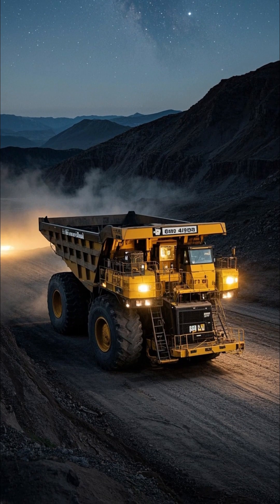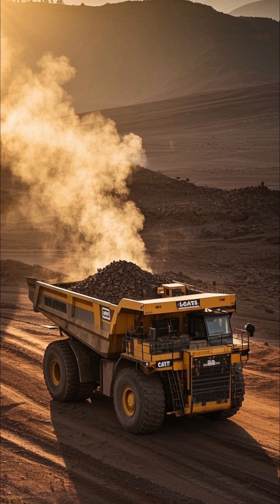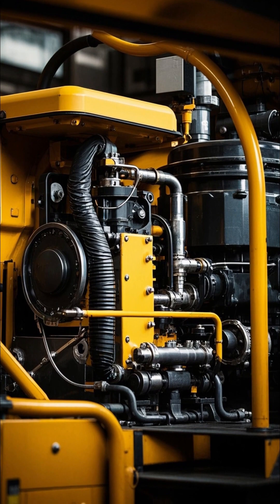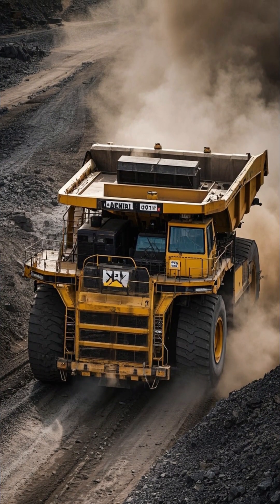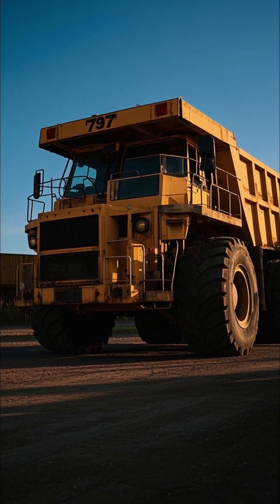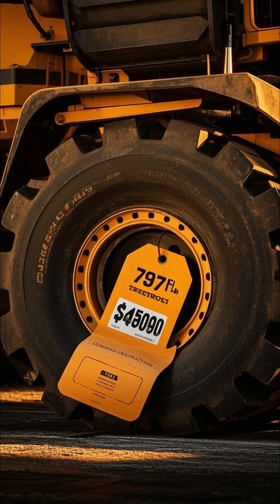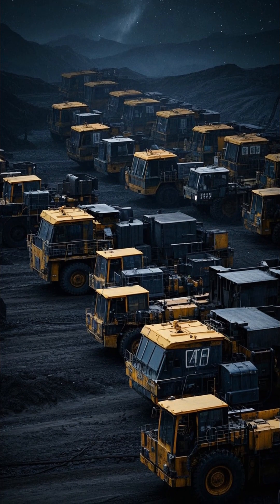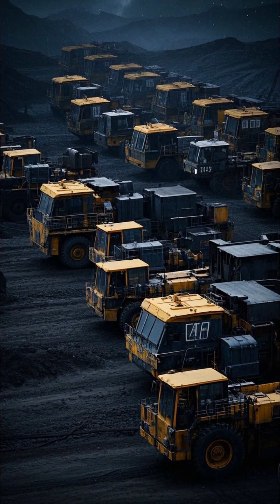Part 3 Of The World’s 10 Biggest Machines Giants of Engineering That Defy Imagination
When we think about machines, we often imagine cars, laptops, or construction cranes. But some machines are so massive, they look like something straight out of a sci-fi movie. These behemoths are used in mining, transportation, space exploration, and energy production—and they’re pushing the limits of what humans can build.

Here are the Top 10 Biggest Machines in the World—true giants that showcase the power of modern engineering.

1. Bagger 293 – The Giant Bucket-Wheel Excavator (Germany)

Height: 96 meters (315 feet)

This German-built monster is the largest land vehicle on Earth. Designed for strip mining, Bagger 293 can move millions of tons of earth every day. Its wheel has 18 buckets, each capable of scooping up 6.6 cubic meters of soil.

2. Caterpillar 797F – The King of Dump Trucks (USA)
Payload: 400 tons

Used in massive open-pit mines, the 797F is one of the largest haul trucks in the world. It’s so huge that even its tires are 13 feet tall—and cost over $40,000 each!

3. Large Hadron Collider – World’s Biggest Particle Accelerator (Switzerland)
Circumference: 27 km (17 miles)

Depth: Up to 175 meters underground
Operated by CERN, this machine smashes particles at near-light speed to unlock the secrets of the universe. It's not a "machine" in the traditional sense, but it’s one of the most powerful scientific tools ever created.

4. Prelude FLNG – Floating Liquefied Natural Gas Platform (Australia)
Length: 488 meters (1,601 feet)

Built by Shell, the Prelude is the largest floating offshore facility ever constructed. It extracts, processes, and stores natural gas directly at sea.

5. Bertha – Giant Tunnel Boring Machine (USA)
Diameter: 17.5 meters (57 feet)

Used to dig a highway tunnel in Seattle, Bertha was the largest TBM in the world when it was built. It could cut through earth, concrete, and rock like butter.

6. Antonov An-225 Mriya – Largest Cargo Plane (Ukraine)
Wingspan: 88.4 meters (290 feet)

Length: 84 meters (275 feet)

Max Takeoff Weight: 640 tons
Before it was destroyed in 2022 during the Ukraine conflict, this flying giant held the record for carrying the heaviest cargo ever transported by air.

7. NASA Crawler-Transporter – Moving Rockets Since 1965 (USA)

Speed: 1.6 km/h (1 mph) when loaded
These machines carried Apollo rockets and Space Shuttles from NASA’s Vehicle Assembly Building to the launch pad. They’re still used today for the Artemis Moon missions.

8. BelAZ 75710 – World's Largest Dump Truck (Belarus)
Payload: 450 tons

Power: Twin 2,300-hp diesel engines
This monster truck is used in extreme mining environments and has more horsepower than a Boeing 737. It’s so large that it needs two engines just to move.

9. Strata 950 – Deepest Drilling Rig (Chile)
Drill Depth: Over 700 meters
This massive drill was famously used in the 2010 Chilean miner rescue. It bored down through solid rock to reach 33 trapped miners, helping save all their lives.

10. International Space Station (Low Earth Orbit)

Weight: 420,000 kg (925,000 lbs)

Speed: 28,000 km/h (17,500 mph)
Though not "on Earth," the ISS is one of humanity’s most ambitious and massive machines. Orbiting the planet every 90 minutes, it’s a floating research lab for science, medicine, and space tech.

Conclusion: Machines That Redefine Limits
These giant machines aren’t just impressive—they're proof of what humans can achieve with imagination, engineering, and a whole lot of steel. Whether digging into the Earth, launching into space, or flying across continents, these colossal creations are redefining what's possible.